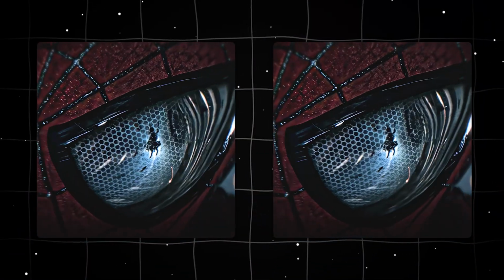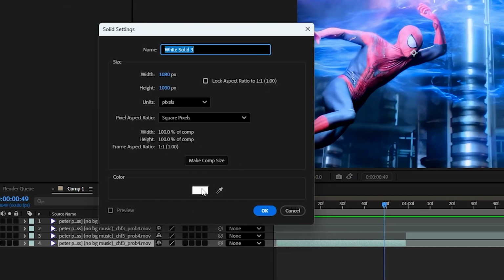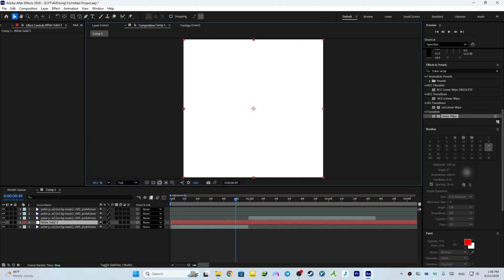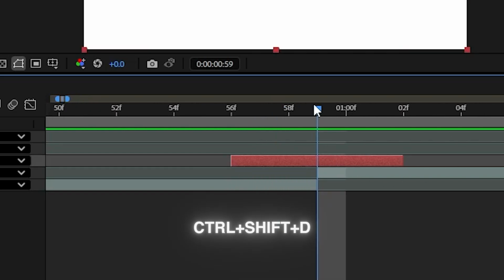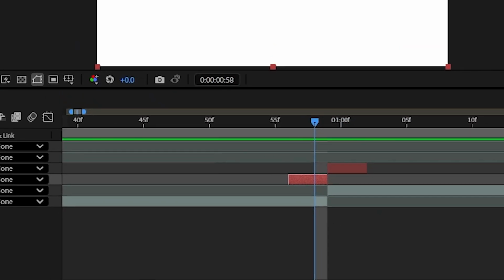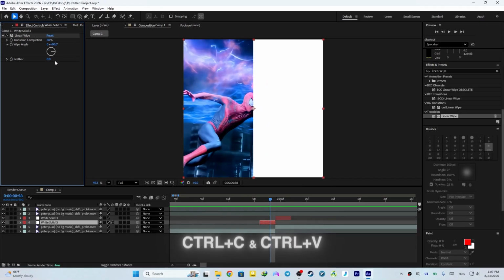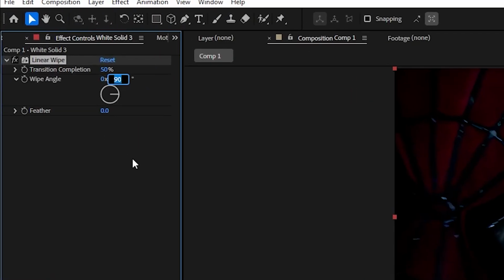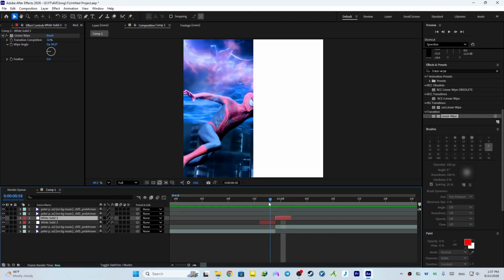VIRAL Flash Transition (Under 2 Minutes) | After Effects Tutorial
In this tutorial, I’ll show you how to create a simple White Flash Transition in Adobe After Effects using the Linear Wipe effect.

This is a quick and easy transition that you’ve probably seen in many edits, and it can add a clean and dynamic feel to your videos.

✨ Effect: Linear Wipe